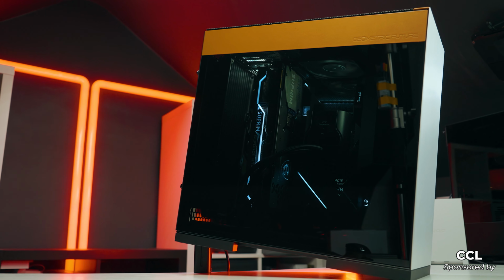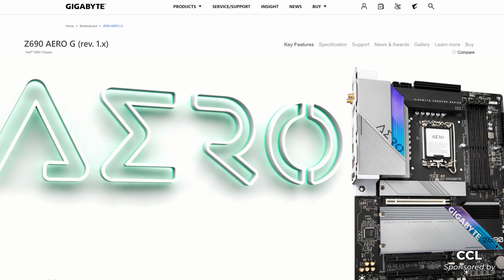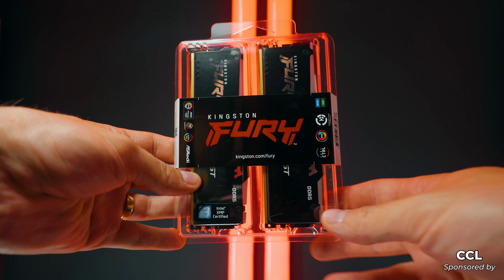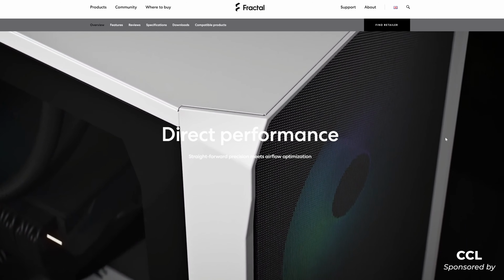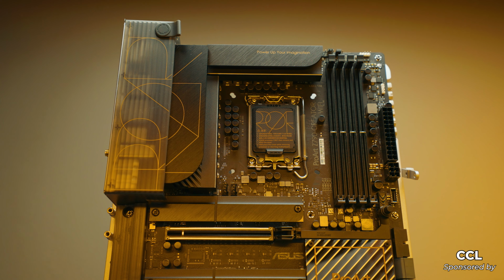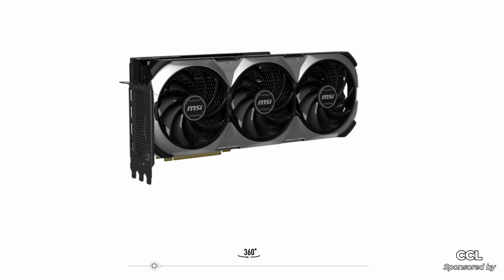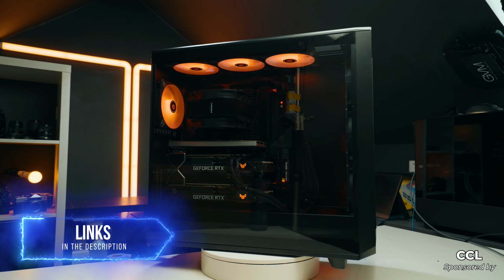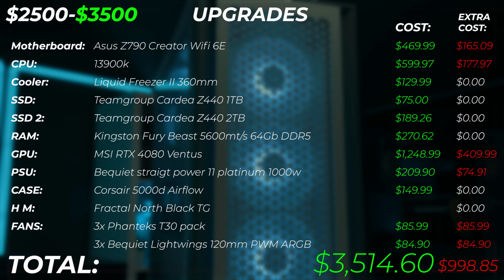$2500 BEST-BANG-for-BUCK Creator PC Buying Guide | DIY Workstation for Creatives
ULTIMATE best-bang-for-buck Creator PC build & buying guide. DON'T WASTE your MONEY!

✅ Recommendation
➡ Equal Alternative as 'Recommendation', but there for price comparison.
➕ Upgrade Option
⬇ Downgrade Option

👉 SSD
(2x or more, depending on your needs)

👉 RAM
[DDR4 vs DDR5 for creators]

👉CASE
[Honourable mention but GPU doesn't fit..]
[white] [Black]

OTHER:
- Favourite camera Monitor w LUT
- Music Licences:

0:00 It's what you've been looking for!
0:49 1. Different Budgets
1:29 2. How to build it?
1:52 3. How to set it up?
2:13 4. How to buy the parts?
2:57 5. Upgrades & downgrades
3:35 MOTHERBOARD
4:17 CPU
4:58 COOLER
5:36 SSD
6:01 RAM
6:29 GPU
7:25 PSU
7:39 CASE
9:03 TOTAL PRICE
9:17 CCL Sponsored Segment
9:45 UPGRADES
10:00 MOTHERBOARD upgrade
10:52 CPU upgrade
12:00 RAM upgrades
12:20 GPU upgrades
13:11 PSU Upgrade
13:46 CASE upgrade
14:23 FAN upgrade
15:57 Total Upgrade PRICE
16:20 MORE budget???
16:49 Mix & Match Upgrade tips
17:30 Videos to watch